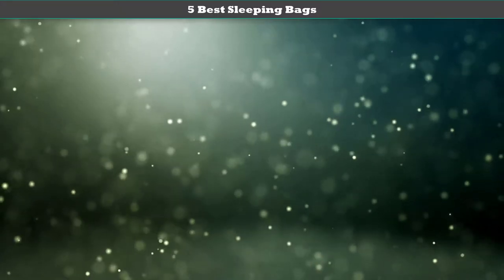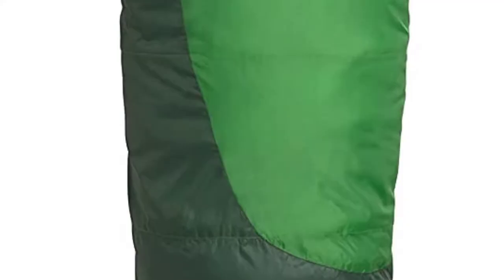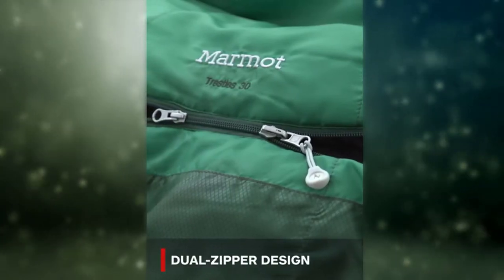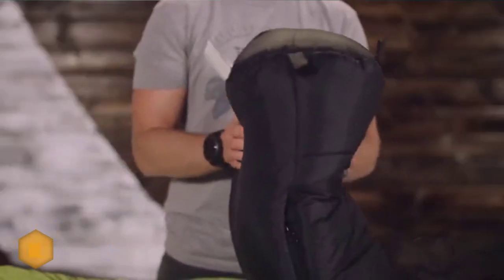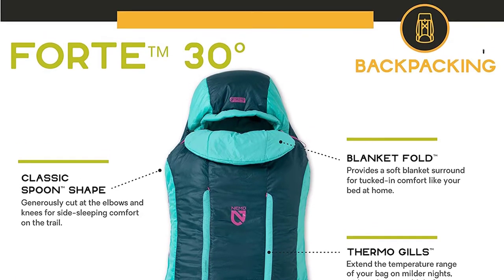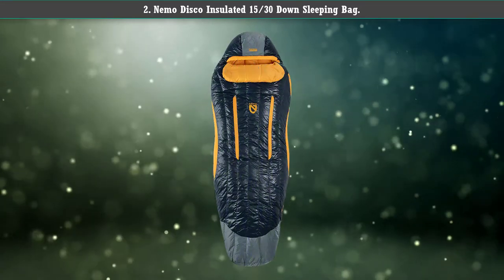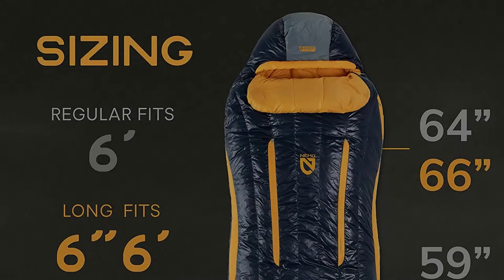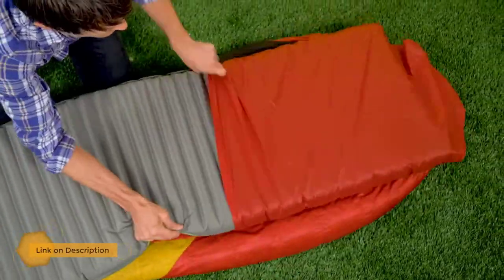Best Sleeping Bags – Top 5 Sleeping Bags in 2021 Review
Best Sleeping Bags Review. In this video, we share top 5 best Sleeping Bags on the market.

1.  Sierra Designs Cloud 20 Degree Sleeping Bag✅✓
2.  Nemo Disco Insulated 15/30 Down Sleeping Bag✅✓
3.  Nemo Forte Ultralight Synthetic Sleeping Bag✅✓
4.  TETON Sports LEEF Lightweight Sleeping Bag✅✓
5.  Marmot Trestles 30 Mummy Sleeping Bag✅✓

Are you looking for the Best Sleeping Bags? We analyzed consumer reviews to find top Sleeping Bags. In this video, we review Top 5 Best Sleeping Bags on the market.